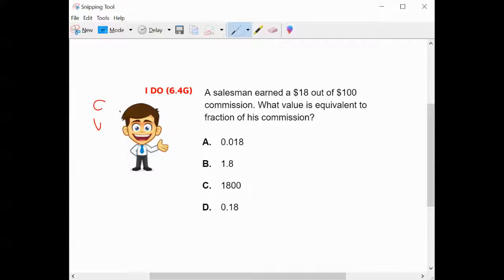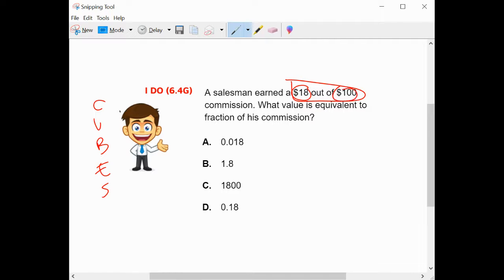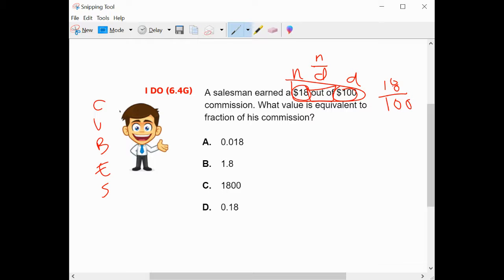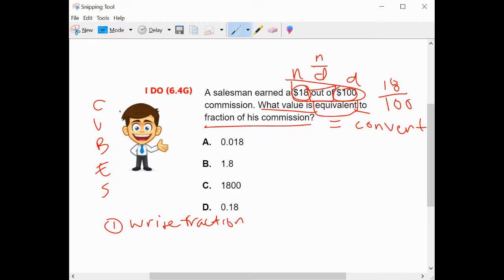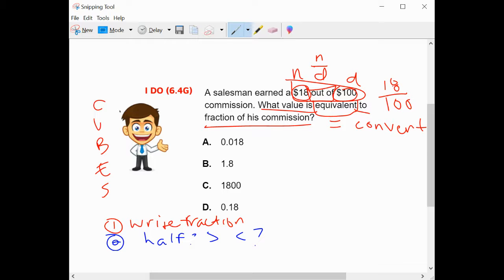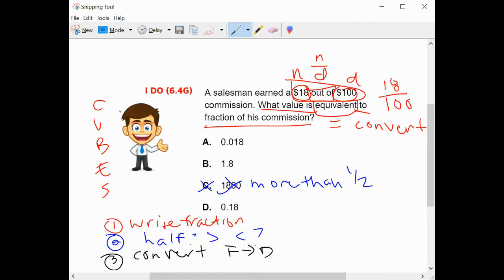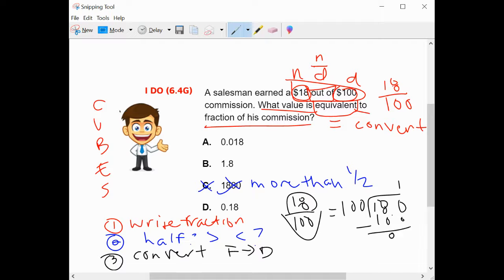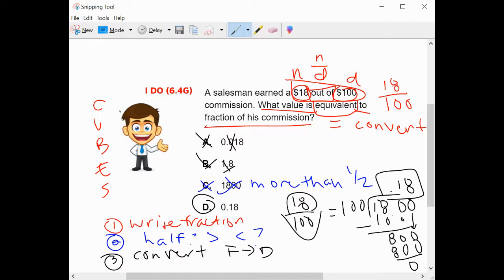Demo 6.4G: Convert fraction to decimal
1) Use key words like " out of" to identify numerator and denominator. Write the fraction

2)  Estimate: Is it more or less than half?

3) "top in the box" or "ice cream method" to convert F to D. We use long division.

** Extra mile: Convert the decimal to a percentage as well, because they sometimes include it as an answer choice on STAAR